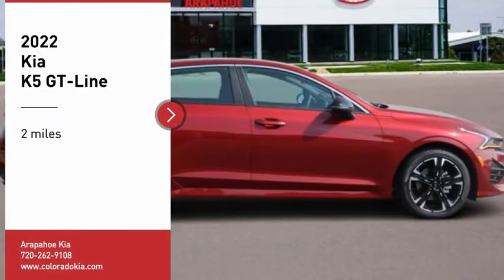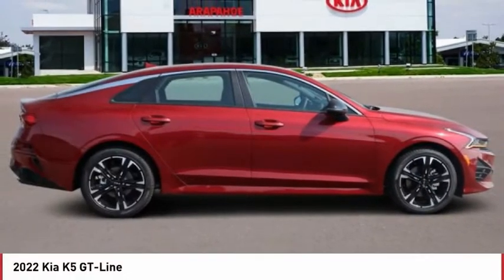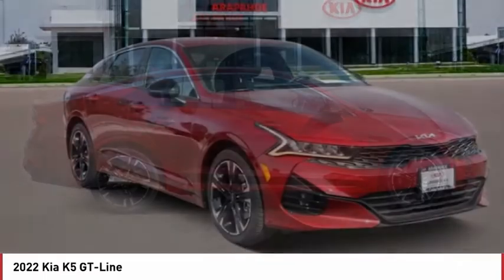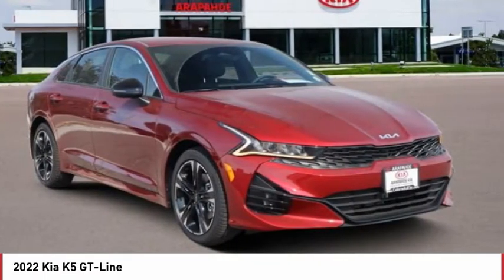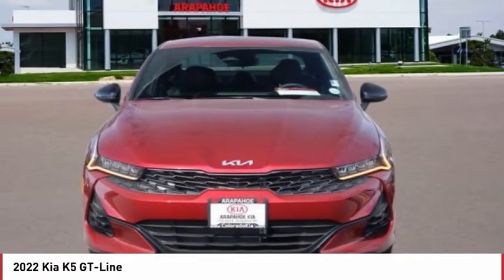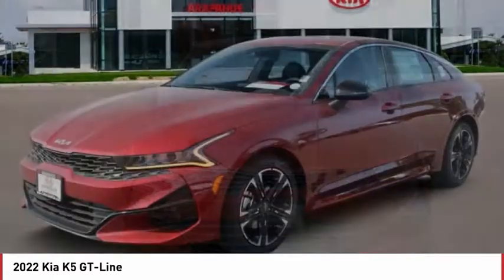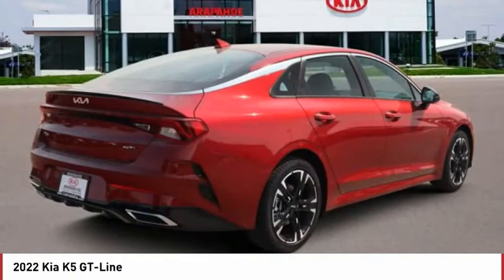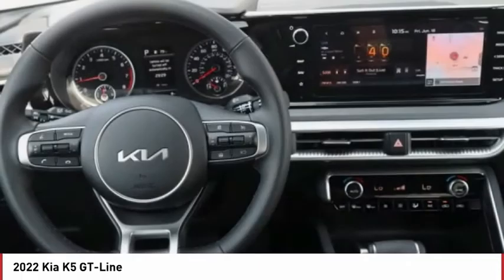2022 Kia K5 Greenwood Village CO N3001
Arapahoe Kia
9400 E Arapaphoe Rd

Red Recent Arrival! 2022 Kia K5 GT-Line AWD 8-Speed Automatic4D Sedan I426/34 City/Highway MPG